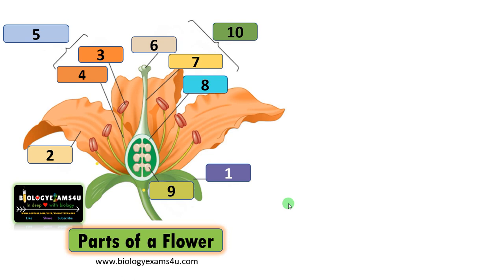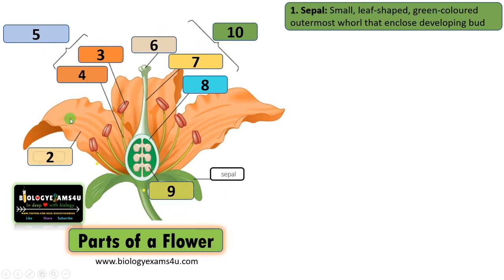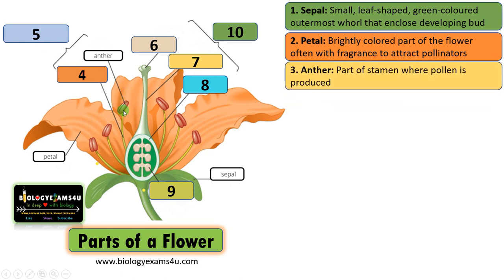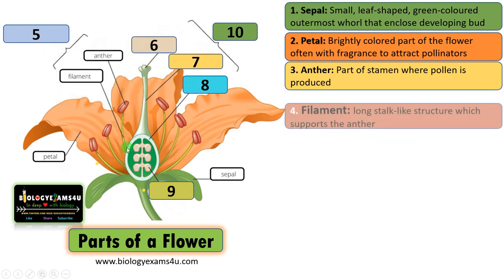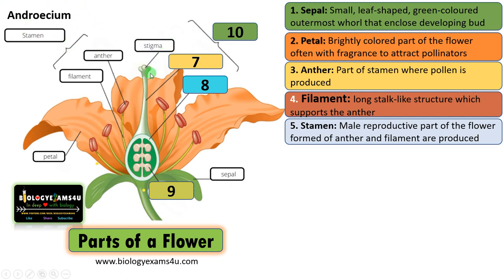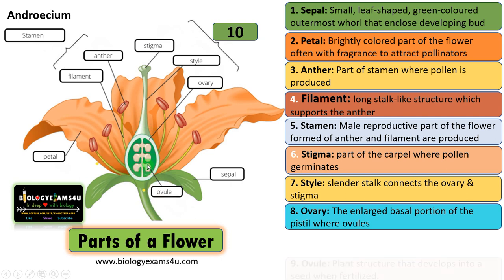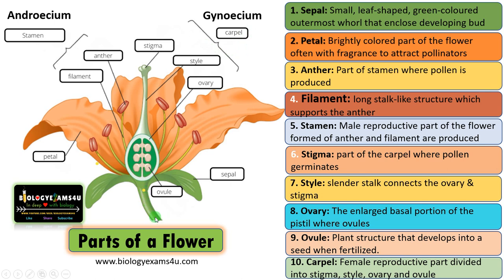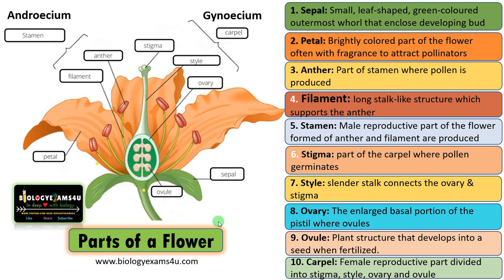10 Parts and 4 whorls of a Flower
12 Parts of a Flower helps you to get a basic idea about different floral whorls
Related product from our TPT store
Flower Parts Structure and Function 5 Worksheets Activity Print & Digital
00:00|| Introduction
00:06|| What is Sepal and calyx?
00:20|| What is Petal and corolla?
00:35|| What is Stamen and androecium?
01:18|| What is Carpel and gynoecium?
02:09|| Pedicel vs Peduncle